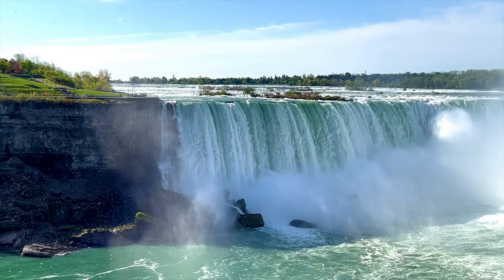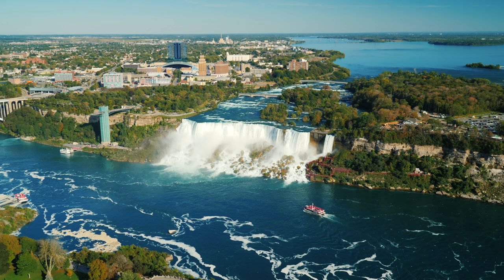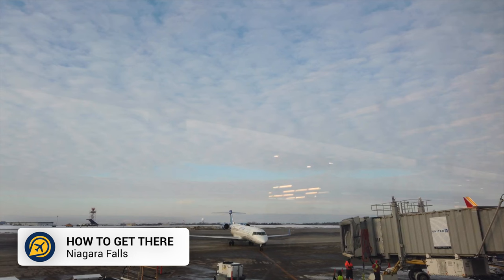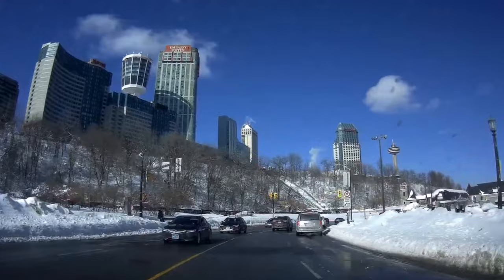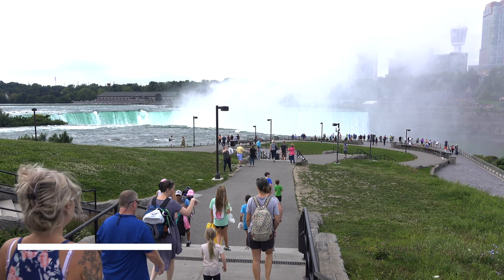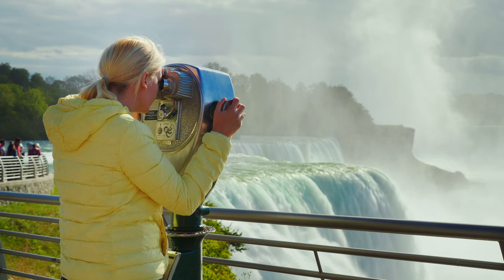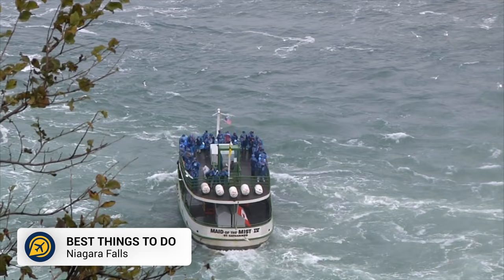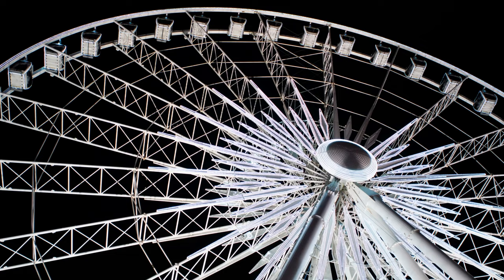THINGS TO KNOW BEFORE YOU GO TO NIAGARA FALLS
Today we share the things to know before you go to Niagara Falls, including the best time to visit Niagara Falls, how to get to Niagara Falls and getting around Niagara Falls. We also share the typical prices in Niagara Falls and how to save money in Niagara Falls, so that you know how to visit Niagara Falls on a budget. We also share the best things to do in Niagara Falls and the best things to do near Niagara Falls too.

00:00 THINGS TO KNOW BEFORE YOU GO TO NIAGARA FALLS
00:29 BEST TIME TO VISIT NIAGARA FALLS
01:23 GETTING TO NIAGARA FALLS
02:00 GETTING AROUND NIAGARA FALLS
02:31 TYPICAL PRICES IN NIAGARA FALLS
03:03 SAVE MONEY IN NIAGARA FALLS
03:49 BEST THINGS TO DO IN NIAGARA FALLS

New York to Washington DC 🗽🏛 via bus | Jan 2020

Drive from Toronto to Niagara Falls - Winter Time Canada | Feb 2022

walking from the Comfort Inn to the American Falls at Niagara Falls | Jul 2018

Niagara falls canada/Niagara Vlog/Clifton hill niagara falls | Oct 2021

Hilton Hotel & Suites Niagara Falls/ Fallsview Canada by Ahmed Dawn | Nov 2016

NIAGARA- JOURNEY BEHIND THE FALLS | Oct 2021

Go Train Toronto - Niagara Falls | Apr 2019

UA4558 United Airlines Flight from Buffalo, NY (BUF) to Newark, NJ (EWR) | Feb 2022